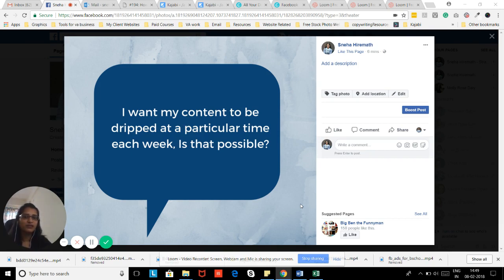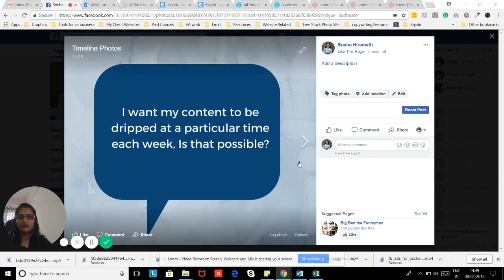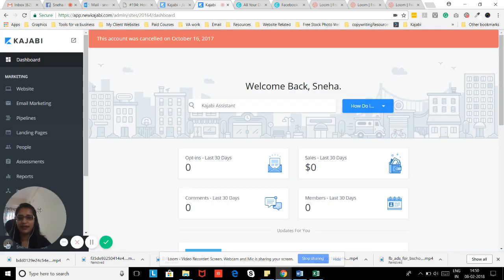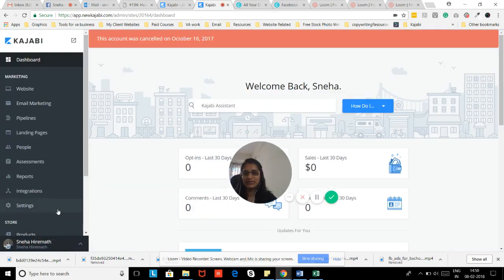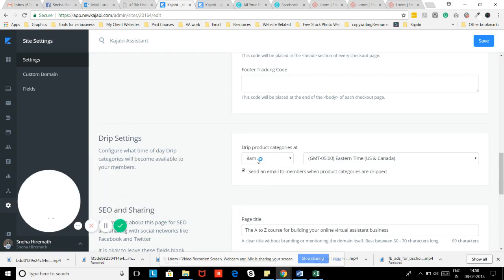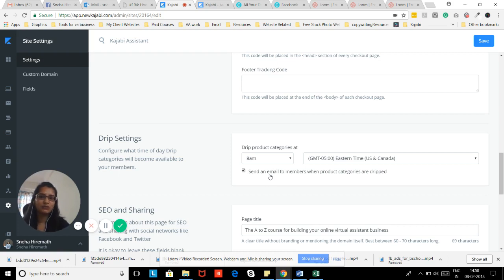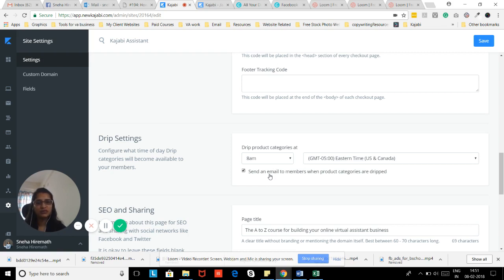How to control the TIME your content get's dripped in Kajabi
If you are dripping your content in Kajabi and want to know how to set the time for every module to go out this is the video to watch.